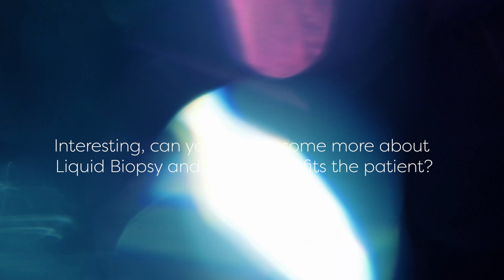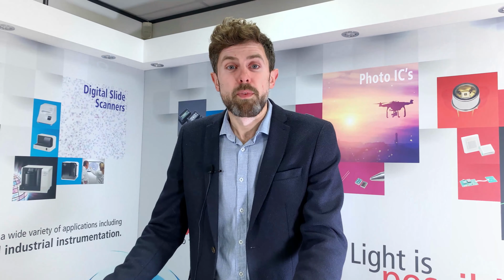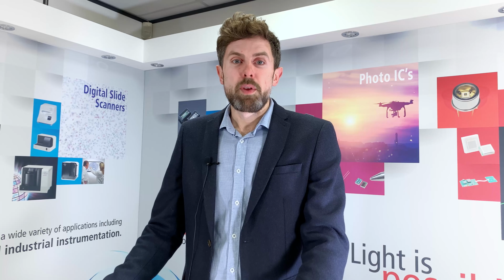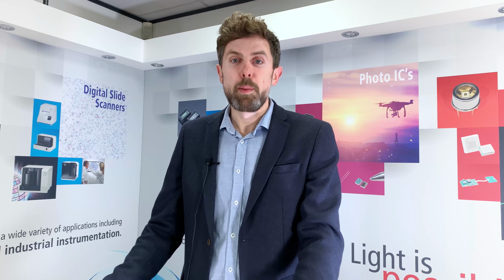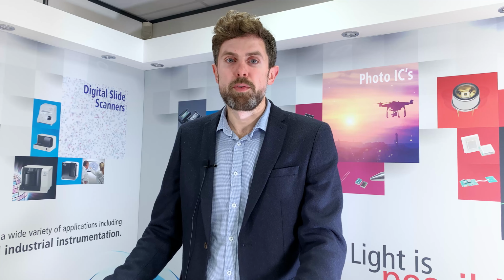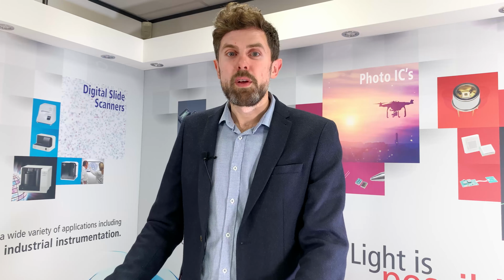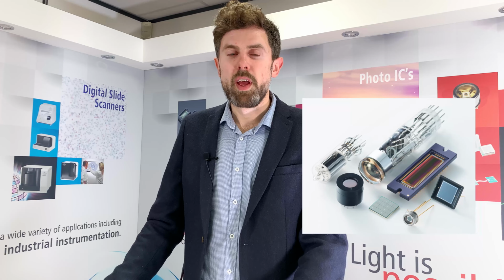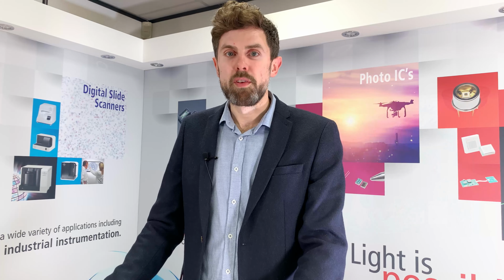Liquid Biopsy - TechBites Series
Hamamatsu’s involvement in the application of Liquid Biopsy